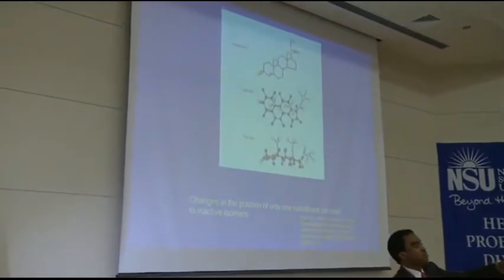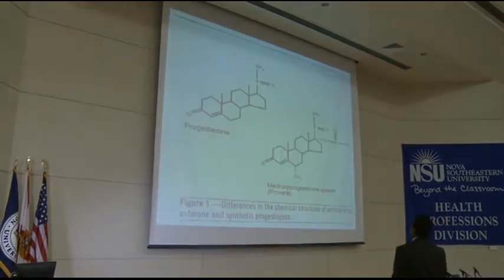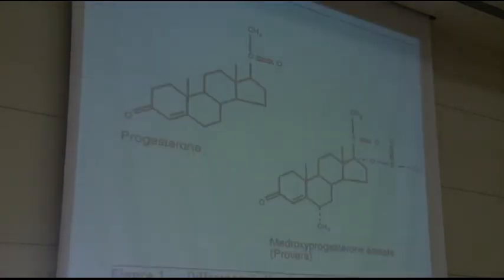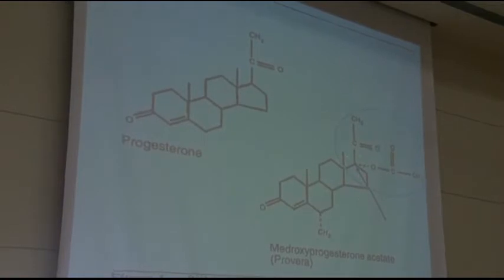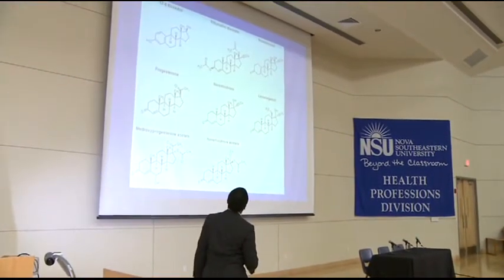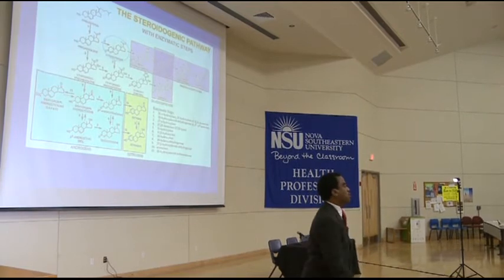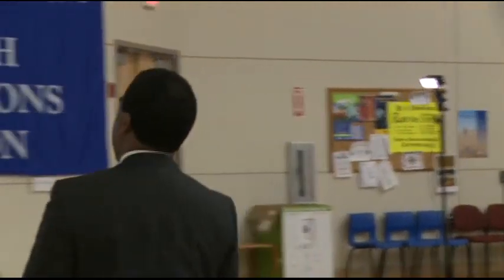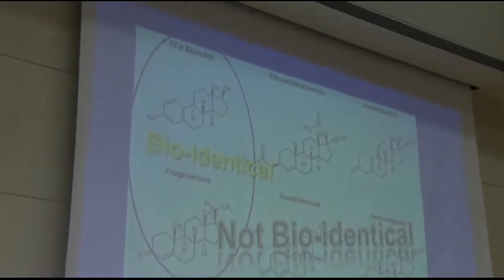The difference between bioidentical and non -bioidentical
This is a very simple explanation of how hormones work in a complicated system.
Just watch.